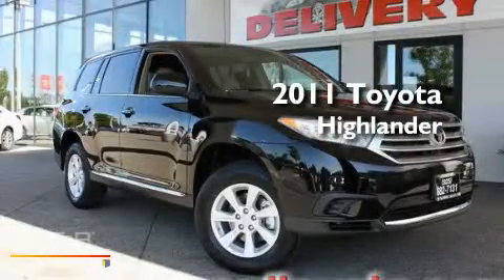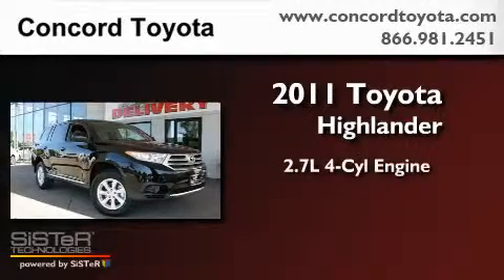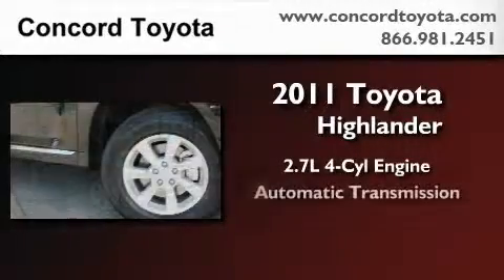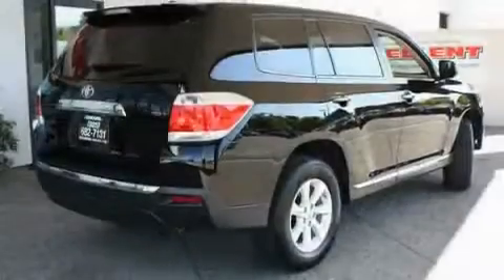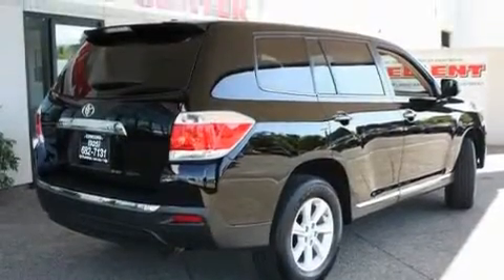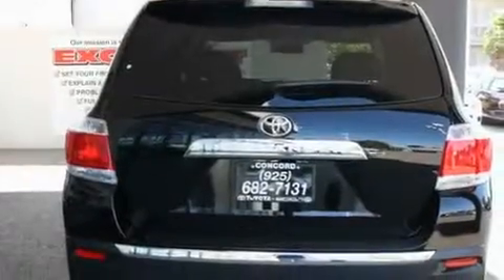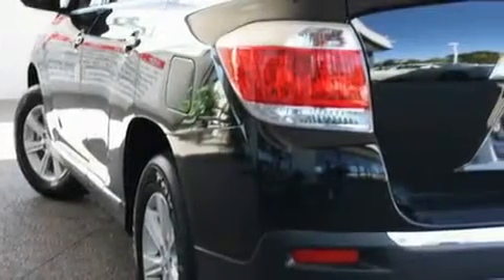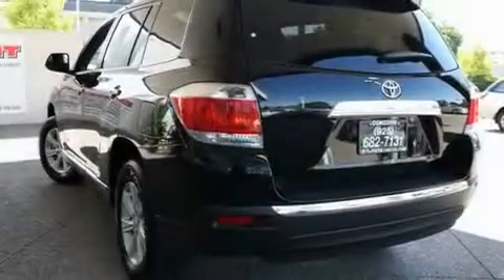2011 Toyota Highlander Concord CA 94520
Year : 2011
 Make : Toyota
 Model : Highlander
 Engine : 2.7L I-4 cyl
 Trans . : Automatic
 Exterior : Black
 Miles : 2
 Interior : Sand Beige
 Concord Toyota
 2011 Toyota Highlander Concord CA